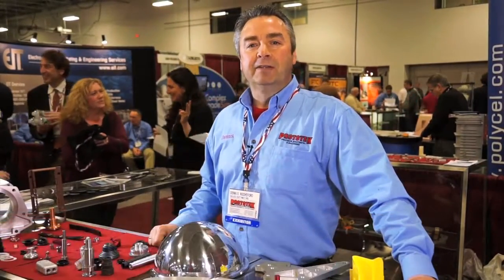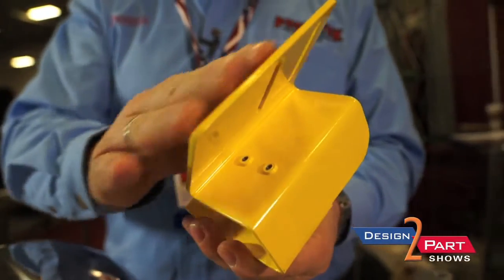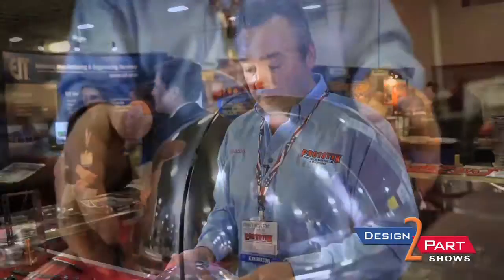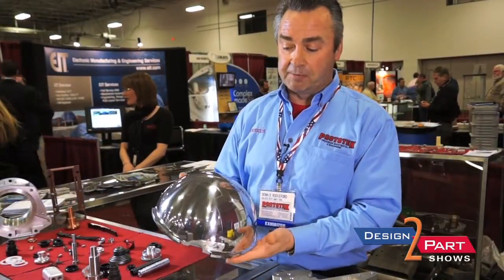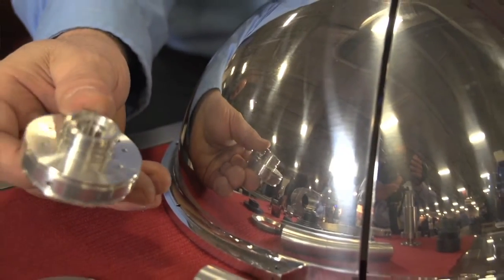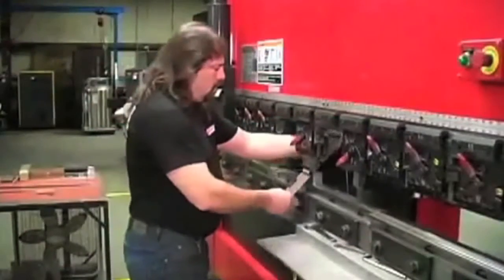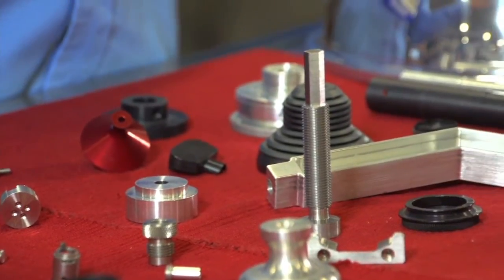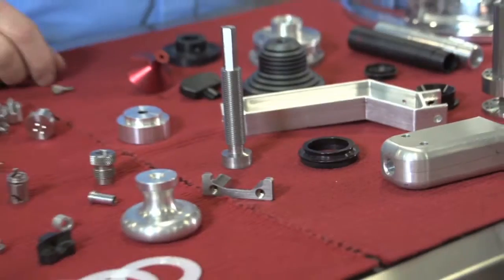Precision Prototyping - Sheet Metal & Machining | Prototek Manufacturing LLC | Contoocook, NH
Prototek® Manufacturing is another preferred American supplier of contract manufacturing services you will find only at a Design-2-Part trade show

If you need precision protoypes for sheet metal or machining then look to Prototek® Manufacturing. They are a family owned and operated business as a supplier of quick turn precision sheetmetal and machined products for the prototype markets. Prototek® Sheet Metal Fabrication specializes in quick-turn prototyping of precision sheet metal and machined prototypes and short run productions. They apply the most state of the art and comprehensive processes to meet the competitive demands of the industry. Prototek® also uses the latest software packages including Pro E - Solidworks - AutoCAD - CadKey - FabriWin - to accommodate their quick turn prototyping of precision sheet metal and machined prototyping way of business.

 Prototek® Sheet Metal fabricates custom precision Sheet metal using the following materials: Steel, Stainless Steel, Aluminum, Spring Steel, titanium, inconel, Copper, Brass, Tubing, Channel, G-10, LEX-AN, Phenolic, etc...